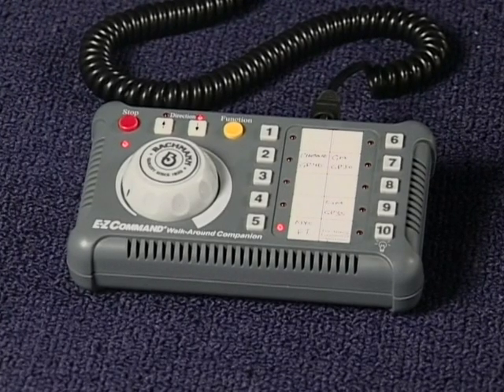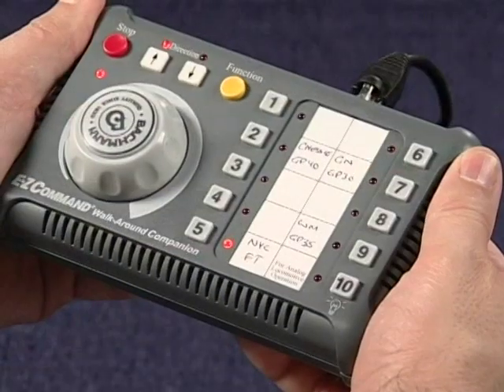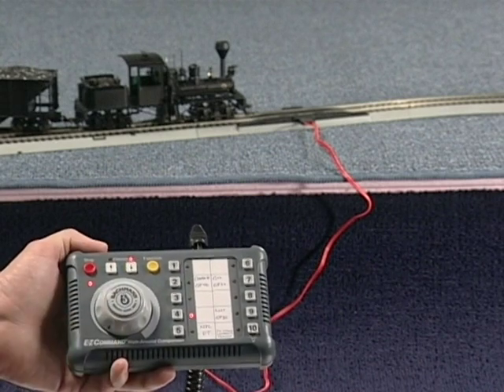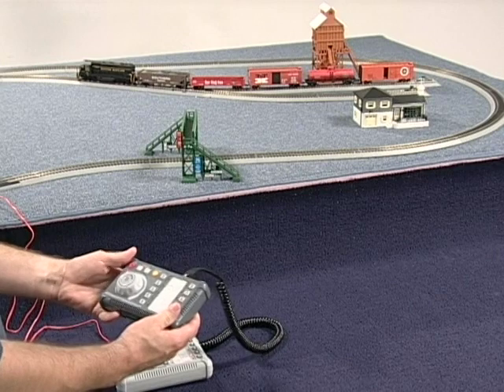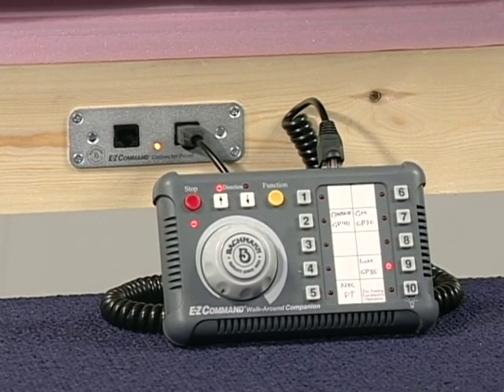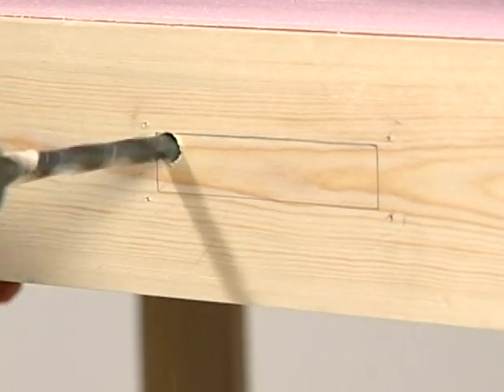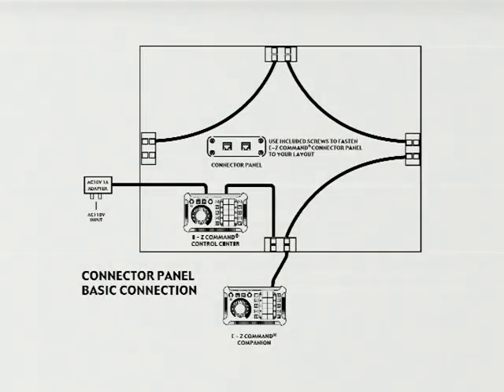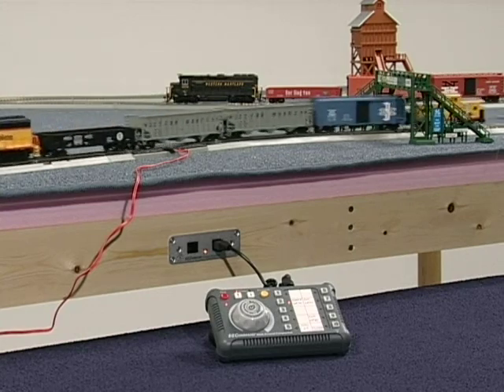E-Z Command Part 3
Walk Around Companion part 2 and Walk Around Companion control Panel installation